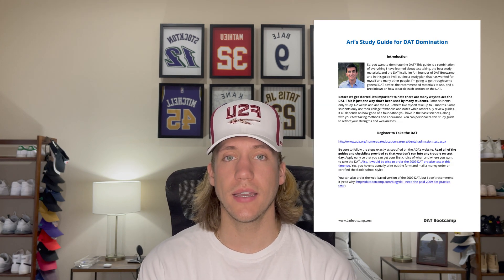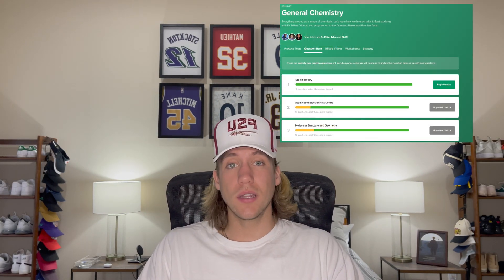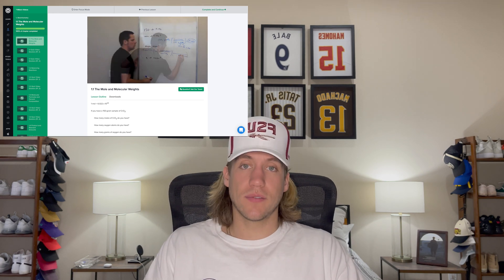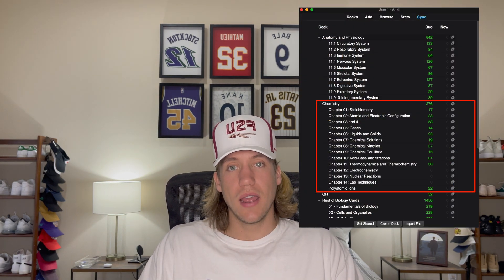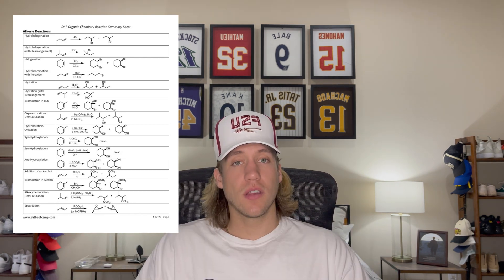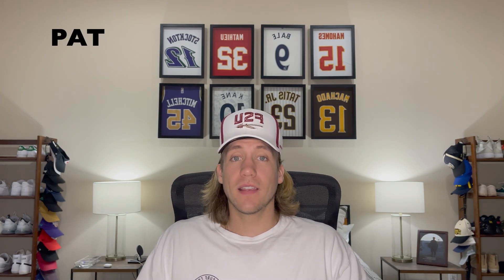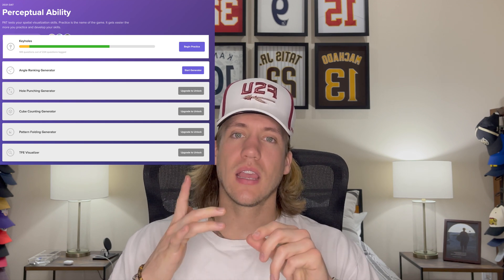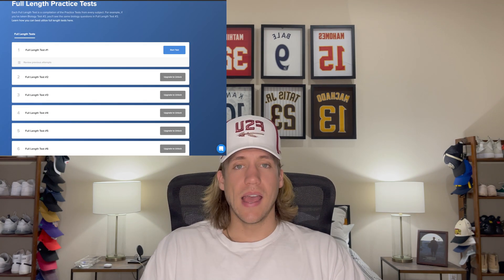THE DENTAL ADMISSIONS TEST (DAT) || My Dental Path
Hey guys! In this video I do a break down of the DAT and how I prepared for it! I was super nervous about taking it, but the resources I used really helped me to prepare for the real thing! I also did much better than I thought I would! I hope this video helps you and if you have any questions, please put them down in the comments below!

The dental application also opens next week! It opens a few weeks before you can actually submit it so that students can get ahead!

Resources-

0:00 - Intro
2:20 - What I Used
2:40 - Make Adjustments
2:54 - Biology
4:28 - General Chemistry
5:47 - Organic Chemistry:
6:09 - Reading Comp
7:00 - Math (QR)
8:40 - PAT
9:16 - Overview